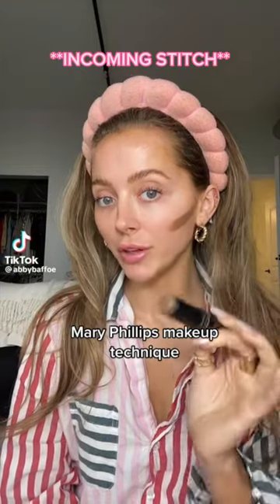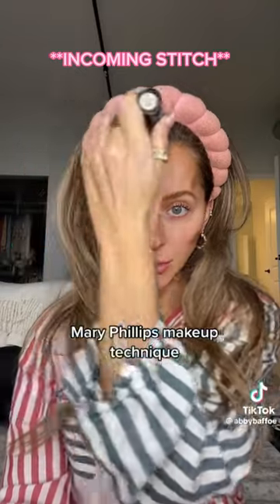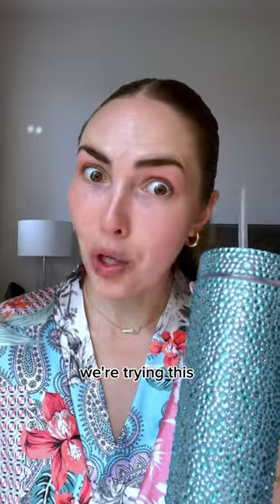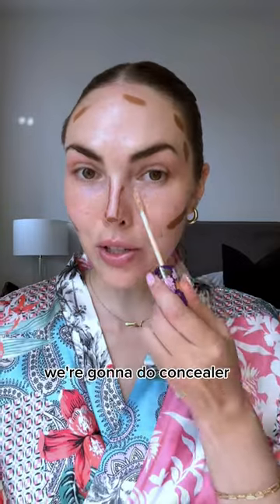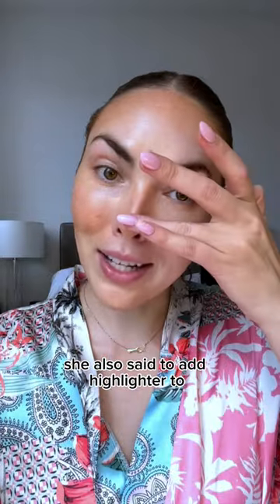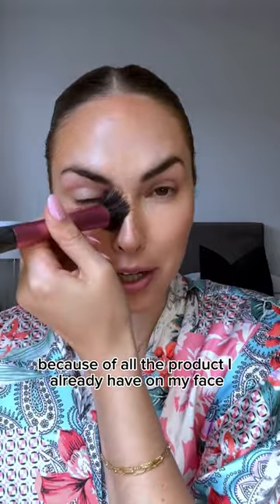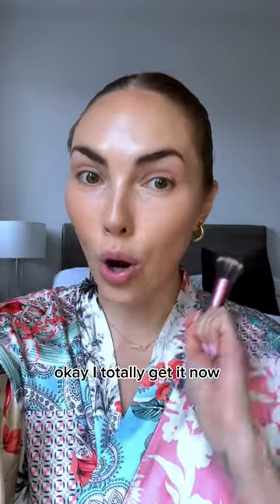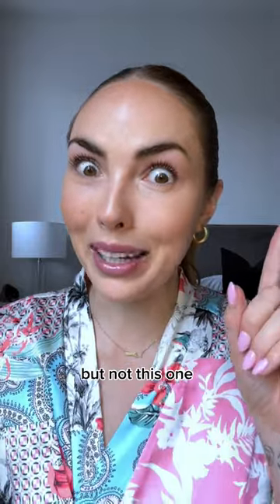New makeup level unlocked 🔐😍